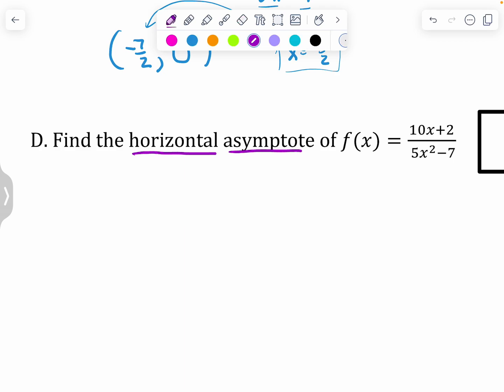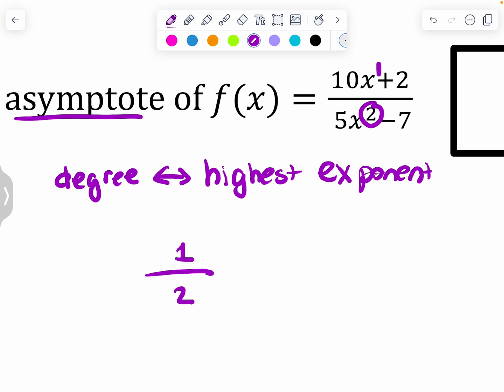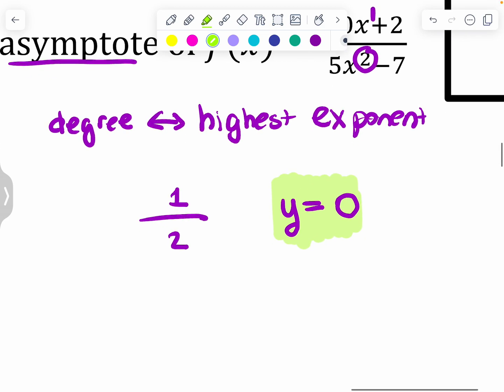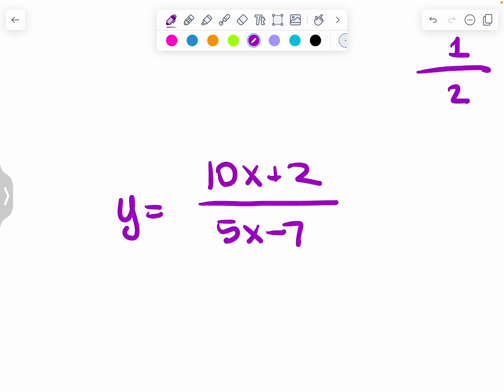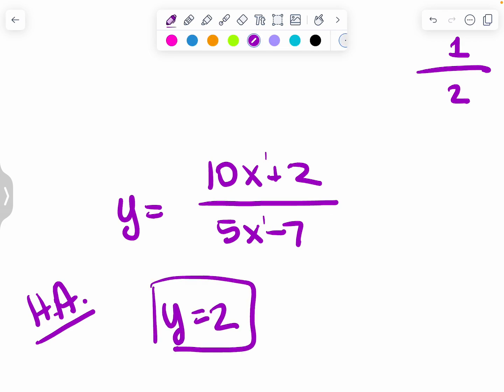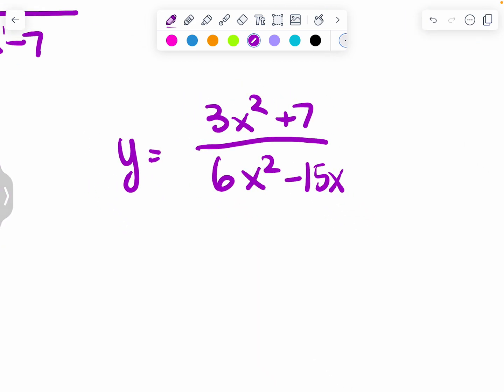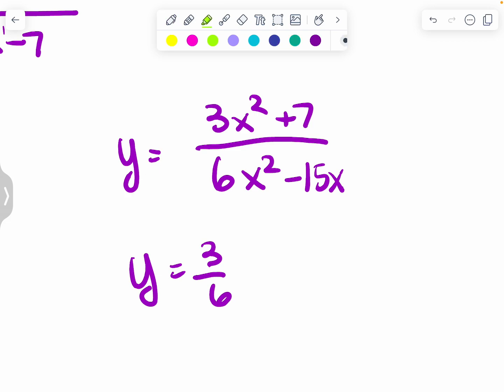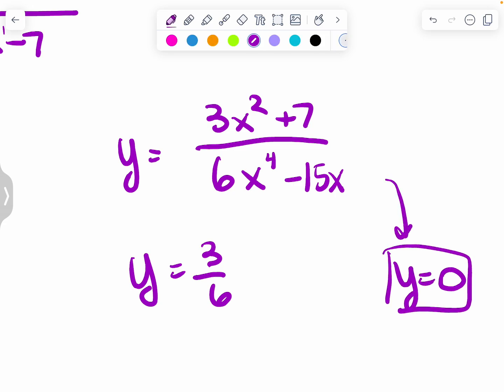How to find Horizontal Asymptote